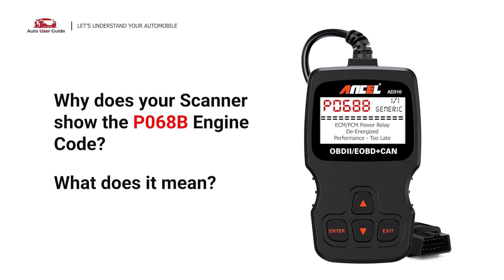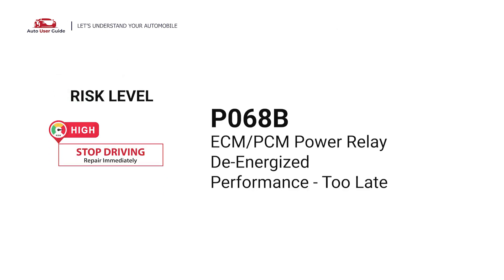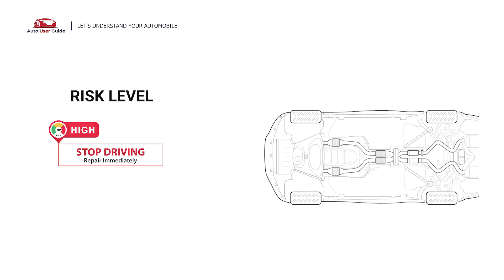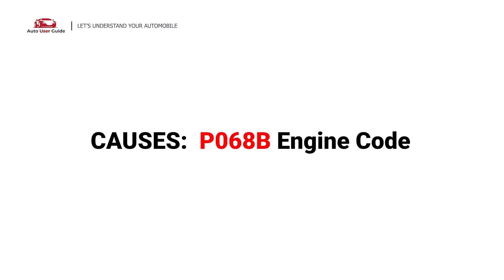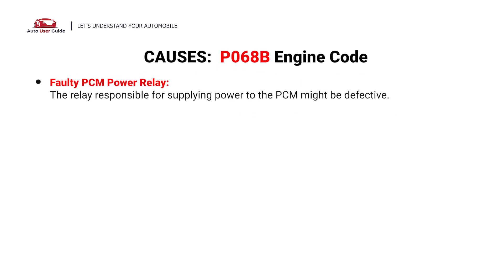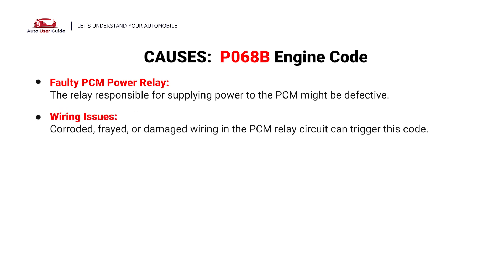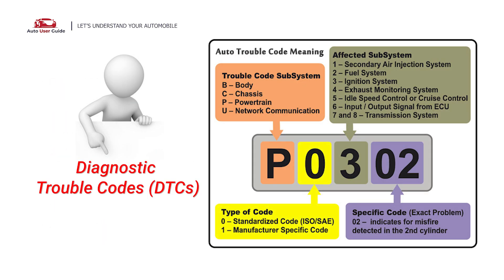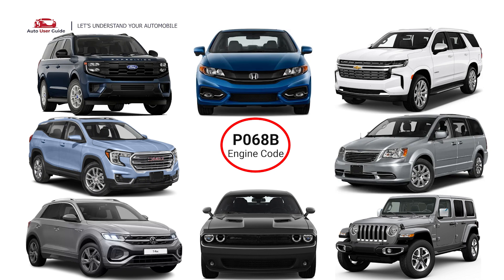What is P068B : Engine Error Code Causes Explained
In this guide, we’ll explain the P068B engine error code, its causes, symptoms, and possible fixes. This code refers to ECM/PCM Power Relay De-Energized Performance – Too Early, meaning the engine control module (ECM) is detecting an issue with the power relay, which can lead to starting issues and performance problems.

🛠 Topics Covered:
✅ What P068B means and how it affects your vehicle 📊
✅ Common causes, including faulty relays & wiring issues 🔧
✅ Symptoms of P068B and how to diagnose the problem ⚠️
✅ Step-by-step troubleshooting and repair tips 🛠

If your car has trouble starting, experiences intermittent power loss, or shows a check engine light with P068B, this video will help! 🚗🔋